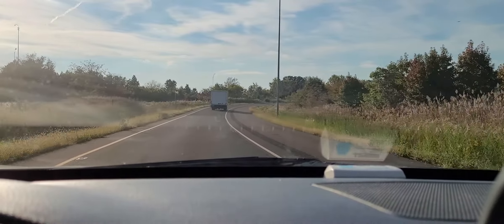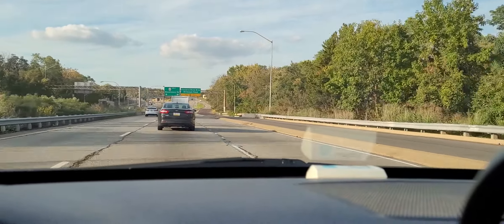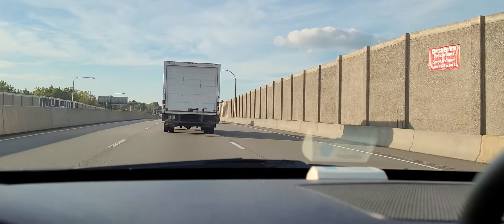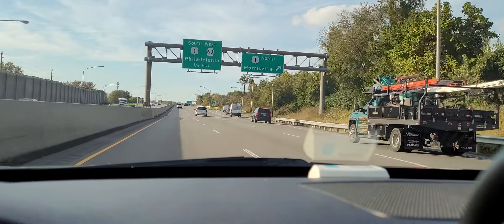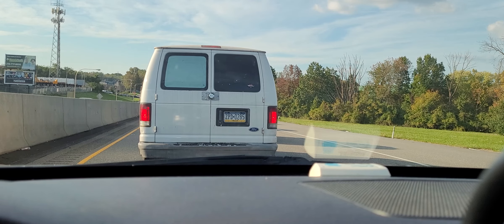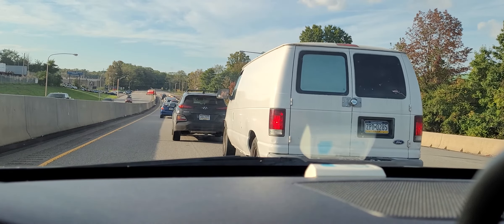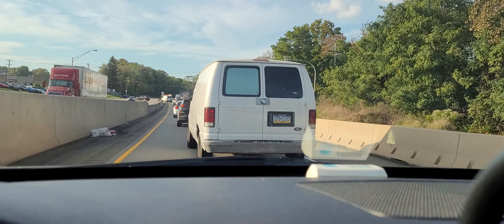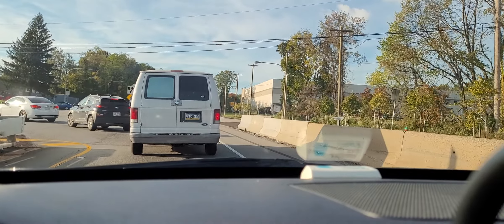Woodhaven Road: The Road To Nowhere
We took a ride on woodhaven road at rush hour which is known to me as the road to nowhere as it was never completed and just dumps right on to Byberry road in Somerton with nonstop congestion.